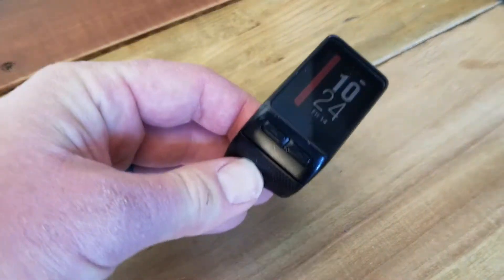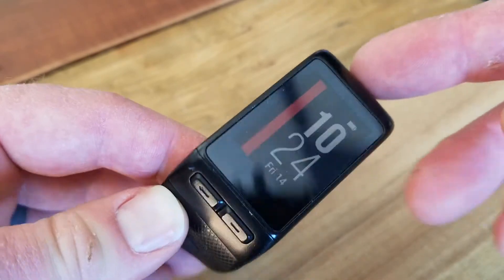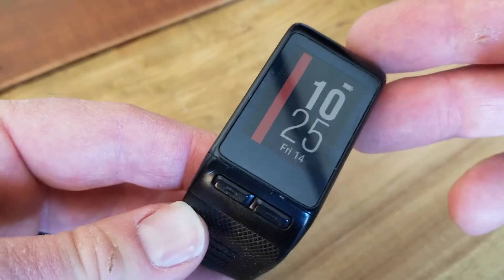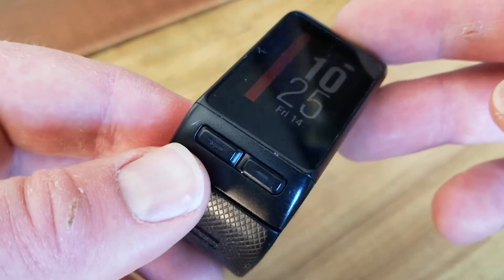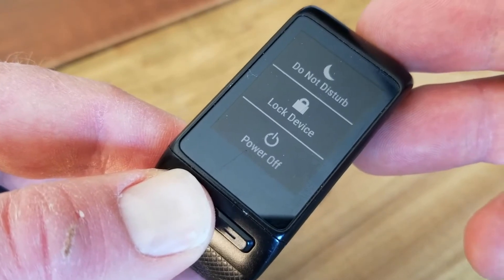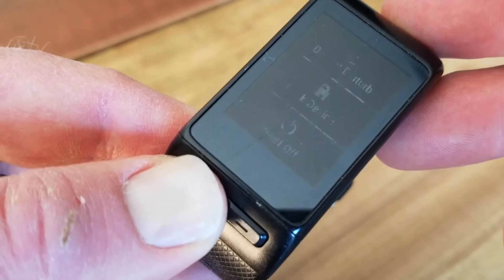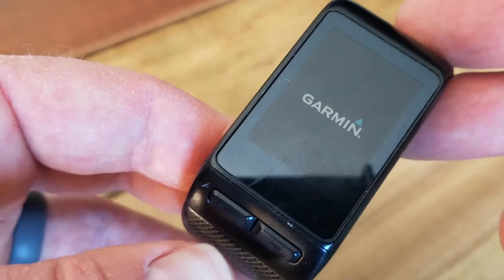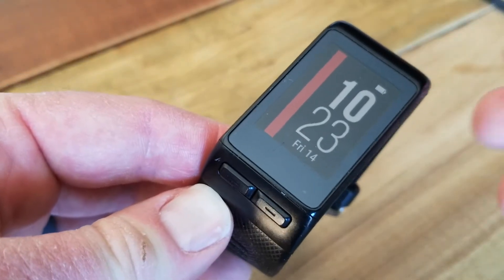Garmin Vivoactive hr- How to Unfreeze or Hard Reset 2020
Check out today's special tech deals:

In this video, we show you how to unfreeze a Garmin Vivoactive hr. You can unfreeze a Garmin Vivoactive smart watch by performing a hard reset. It's a simple process that takes just a few minutes to complete. In this video we walk you through the hard reset process step by step in order to get your Garmin Vivoactive smart watch back in working order.